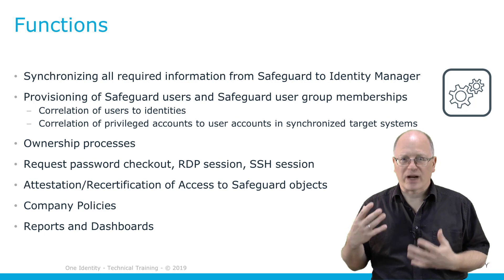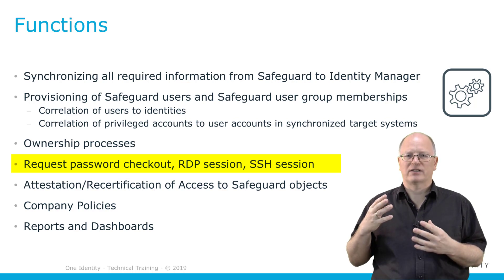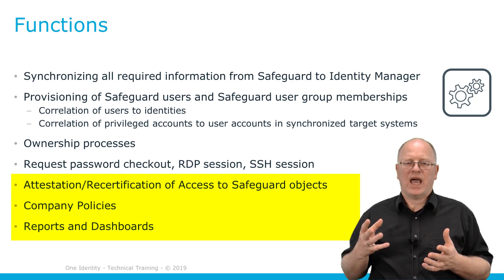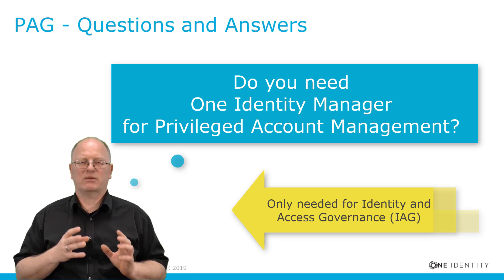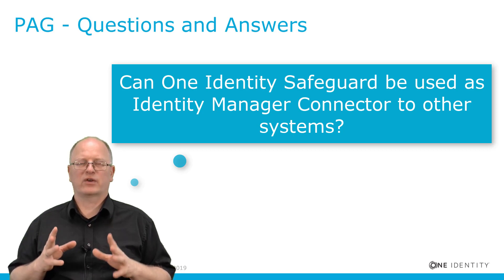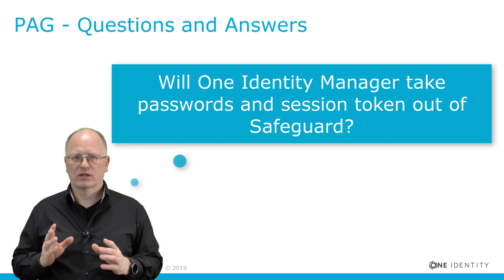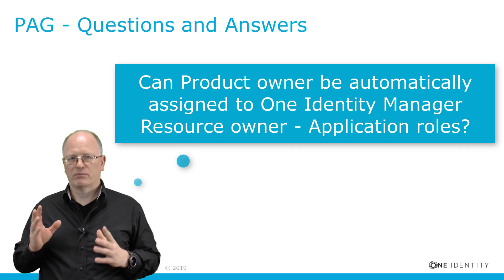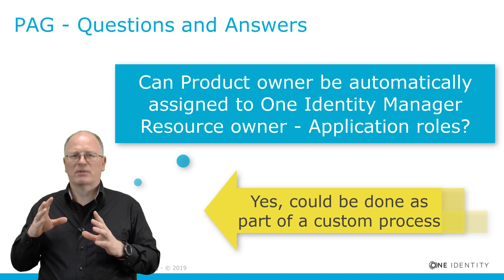One Identity Manager | Privileged Account Governance #2 | Questions and Answers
Privileged Account Governance - Part 1-2 - Q & A
- Functions

Features/Functions available in One Identity Manager 8.1 and above